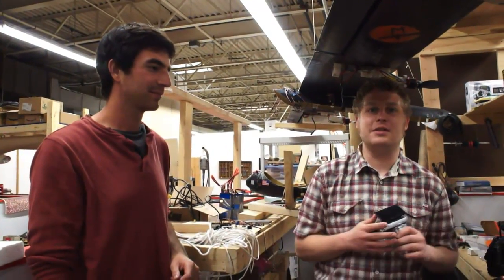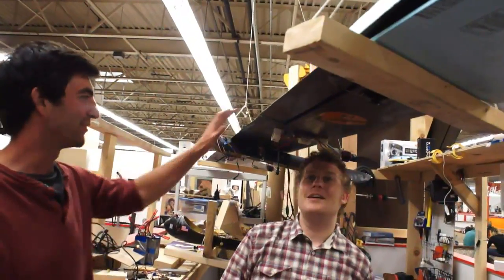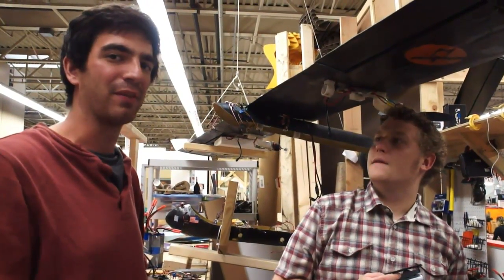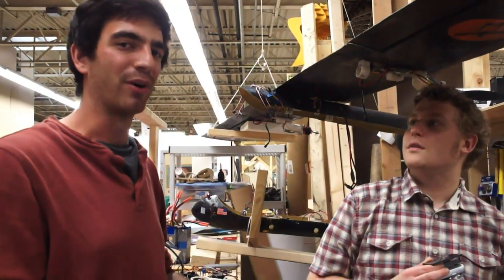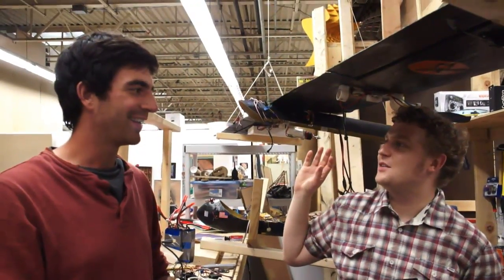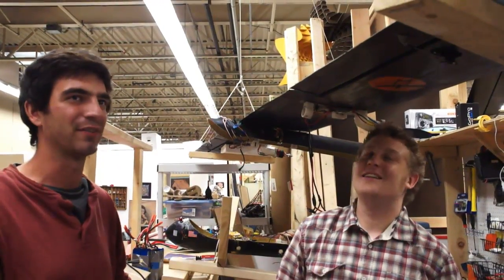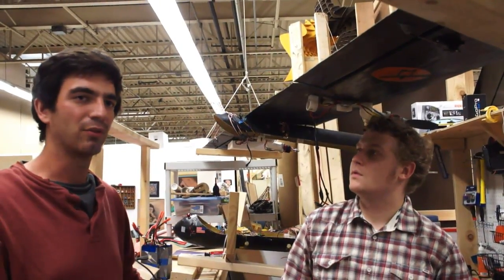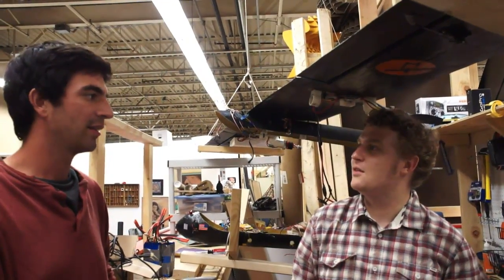Solair Altius unmanned aerial vehicle eyes-on